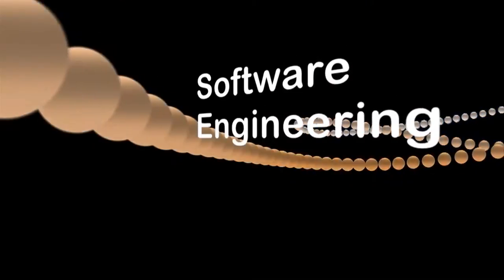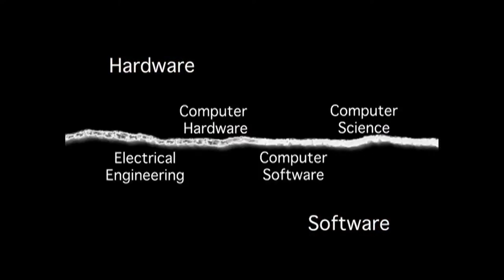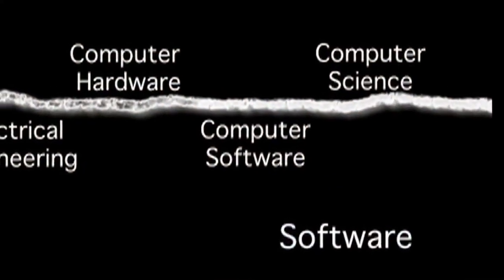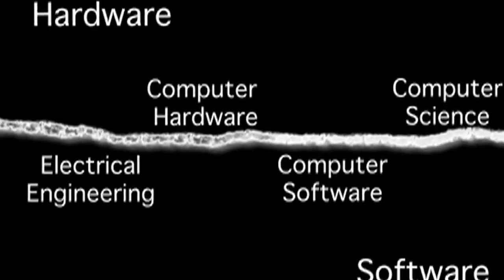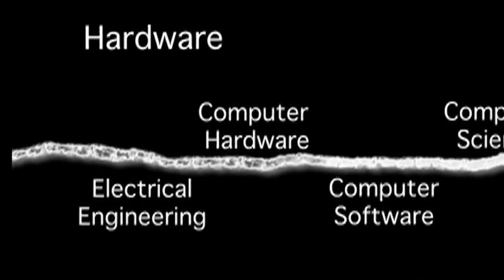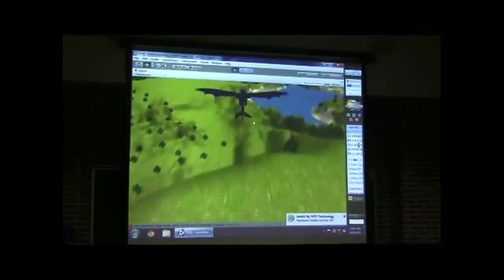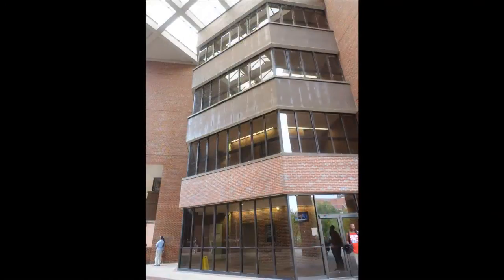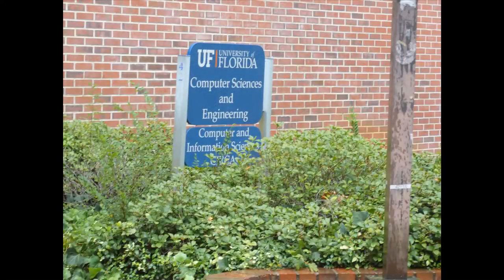Gator Computer and Information Science and Engineering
A video description of the University of Florida College of Engineering's Department of Computer and Information Science and Engineering.